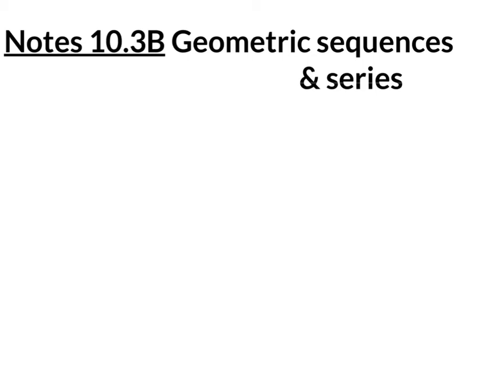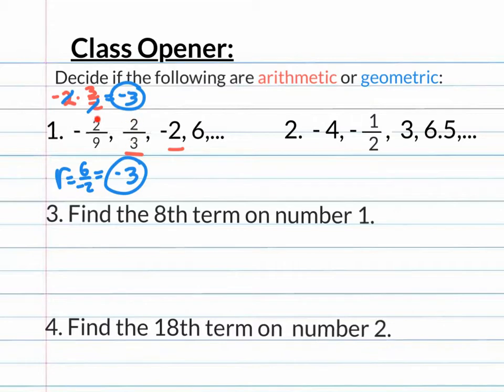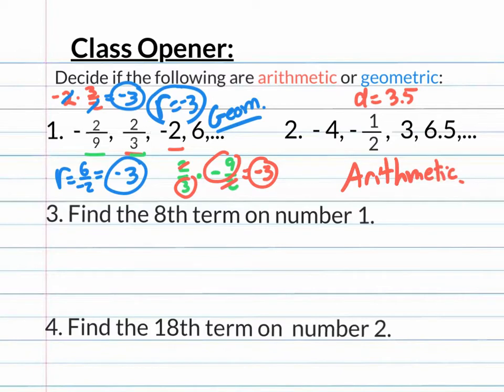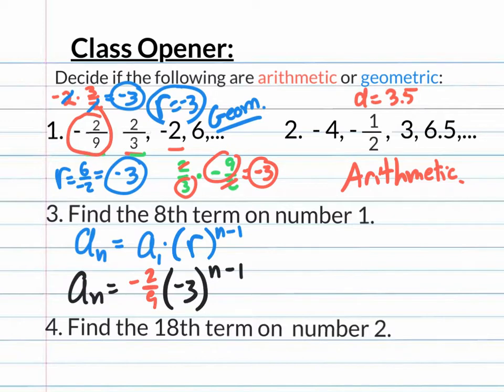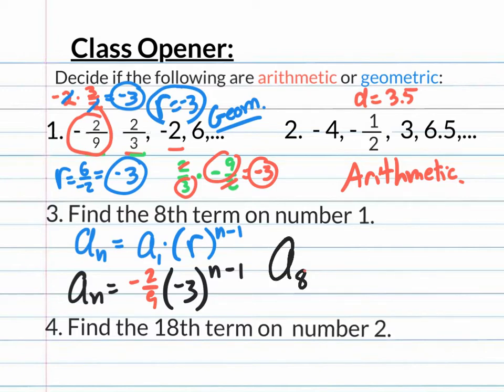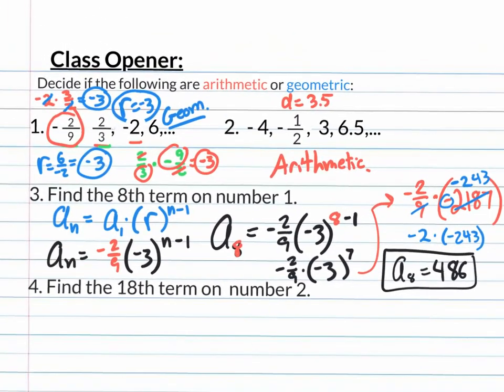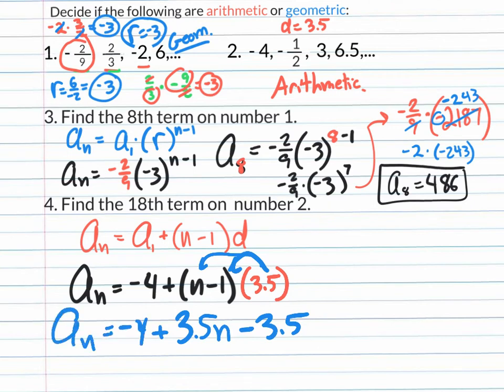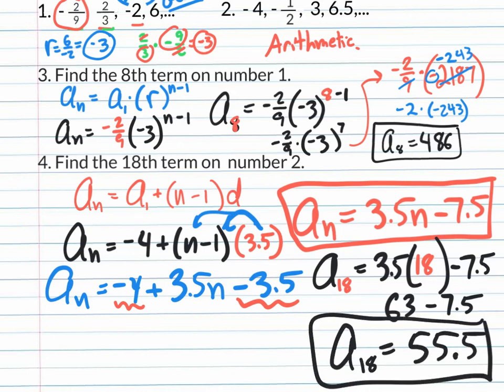10.3B Class opener